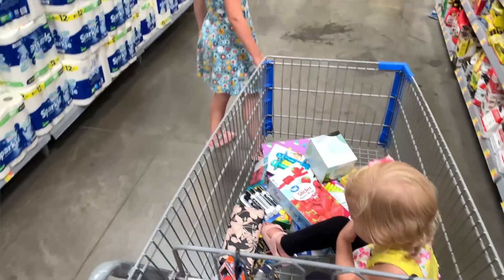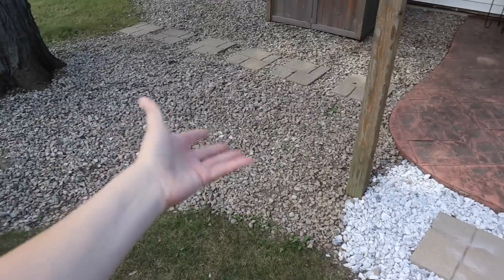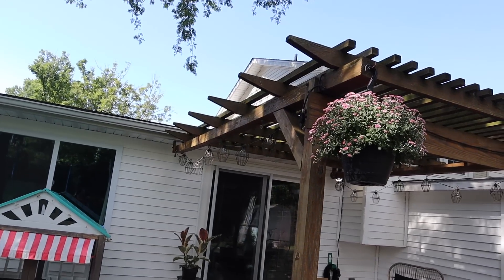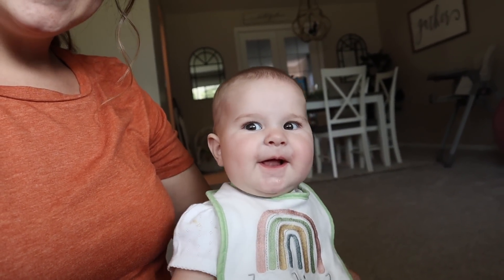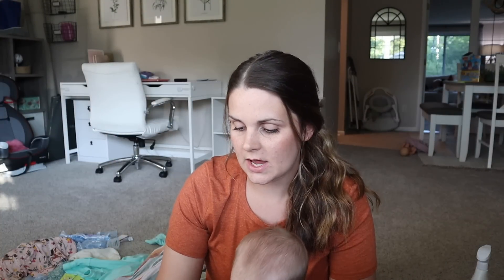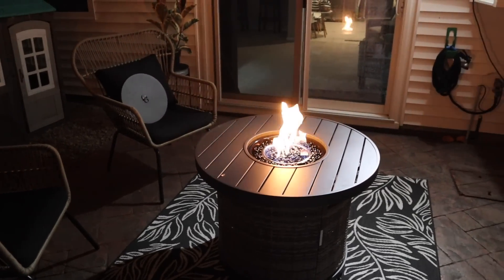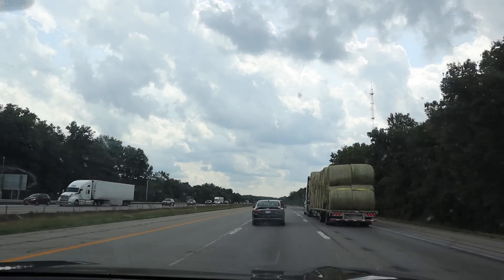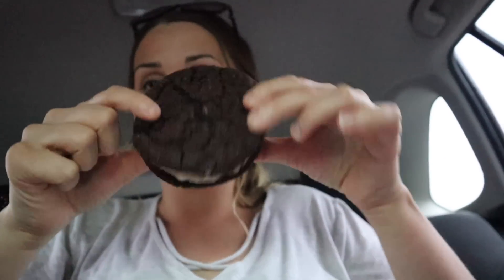Weekend Trip, Back To School Shopping/Haul, & Patio Makeover!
Links for this video:

Fire pit

Patio chair set

Address to:
Olivia Rose